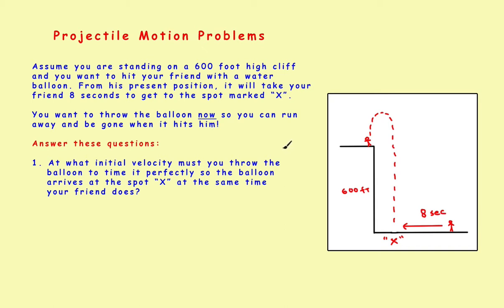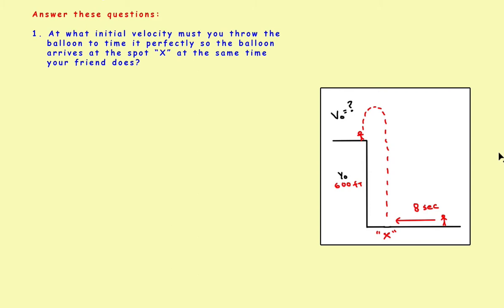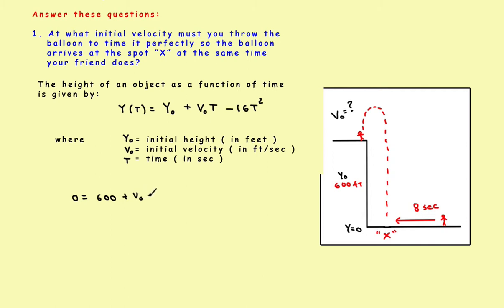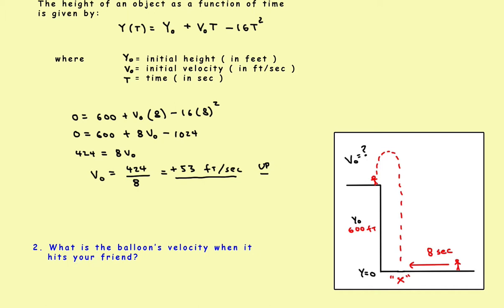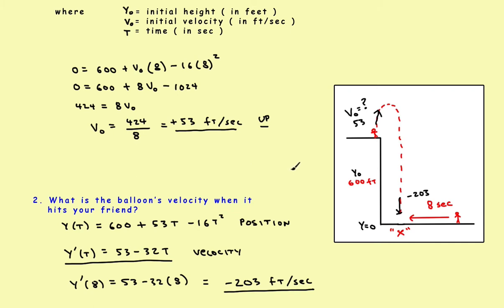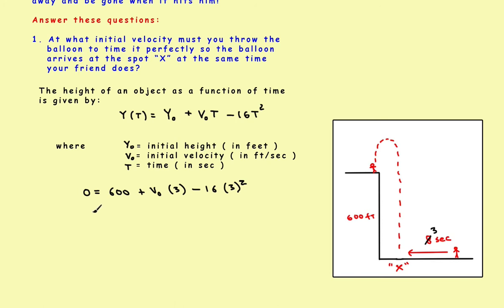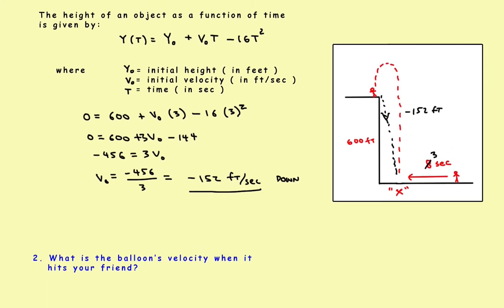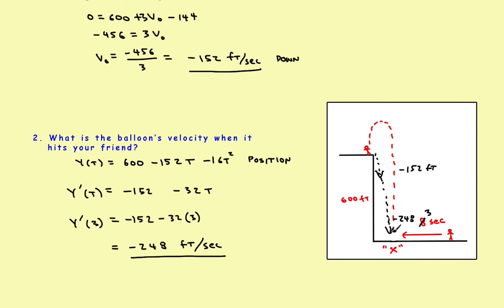AP Calculus Stillwater - Projectile Motion ( Example 4 )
Projectile Motion ( Example 4 )